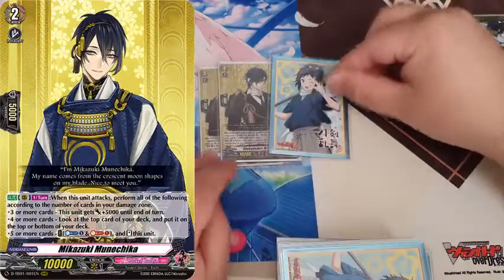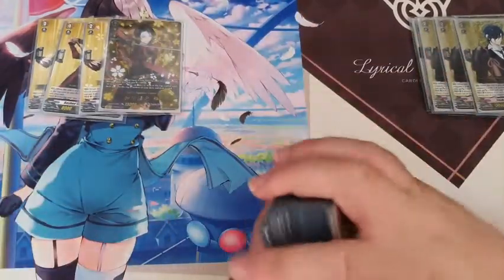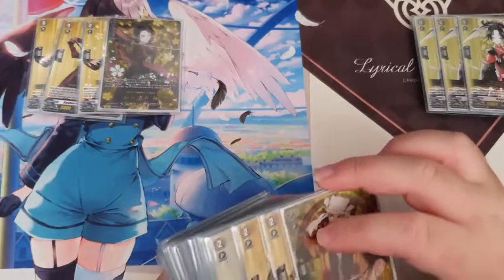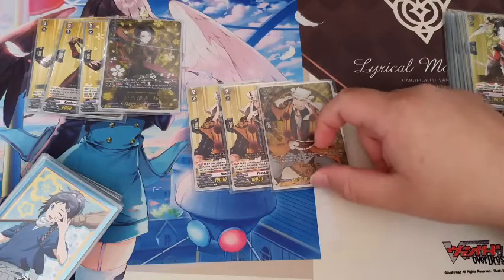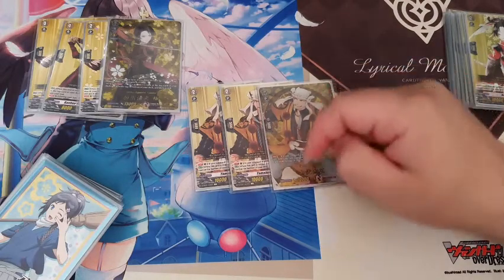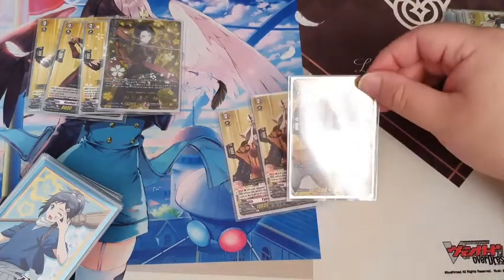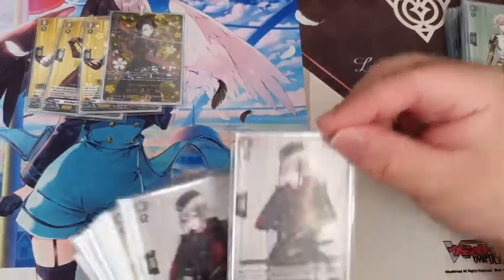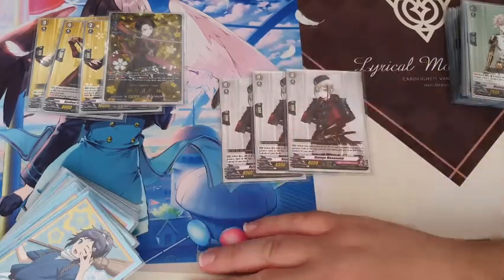Cardfight!! Vanguard overDress Touken Ranbu Kashuu Kiyomitsu Kiwame Deck Profile! February 2022